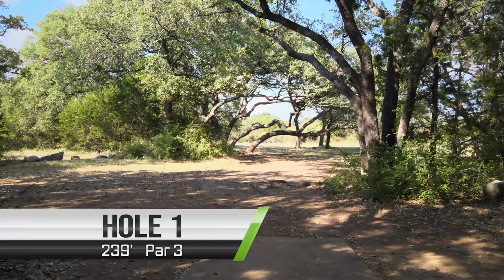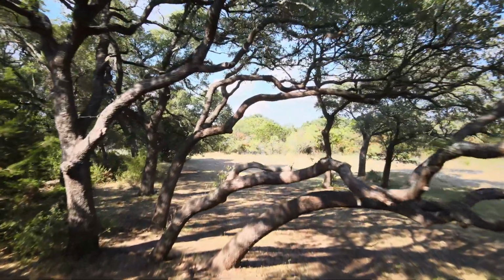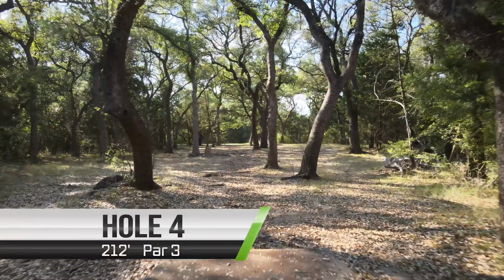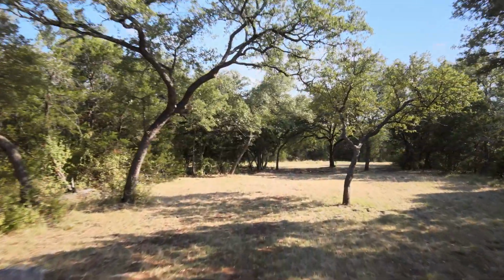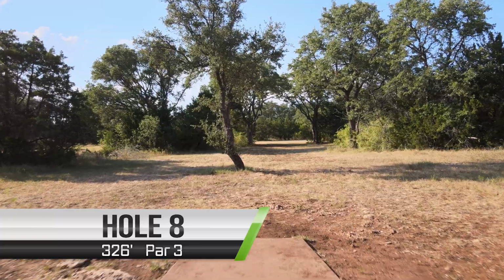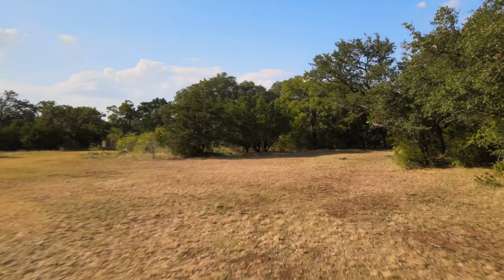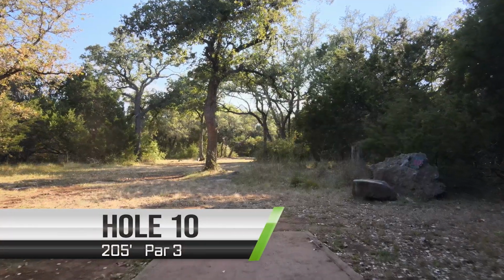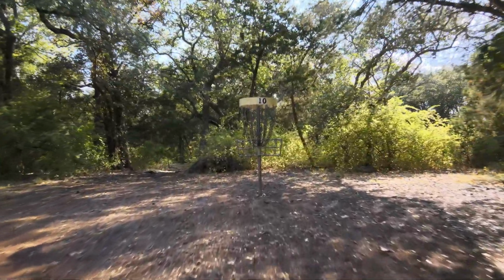Williamson County Park (Wilco) - (4K) Disc Golf Course Commentary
Nathan settles the question once and for all, is Wilco a lefty course?

Filmed & Edited by: Nathan Hayden